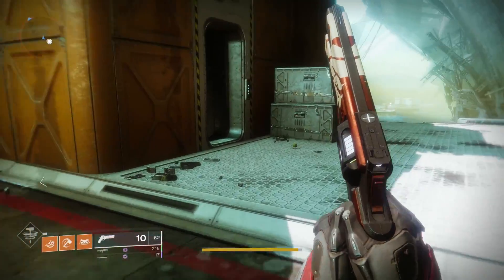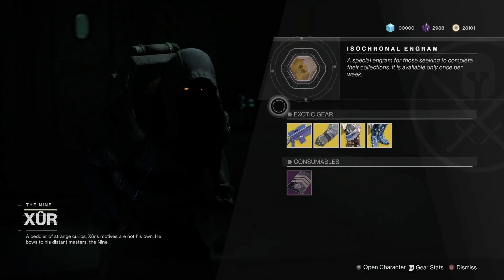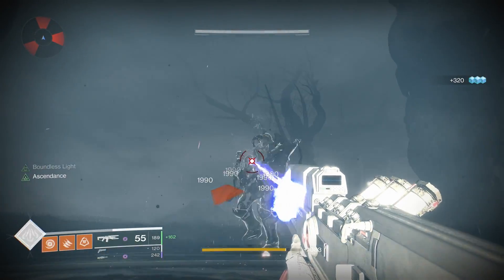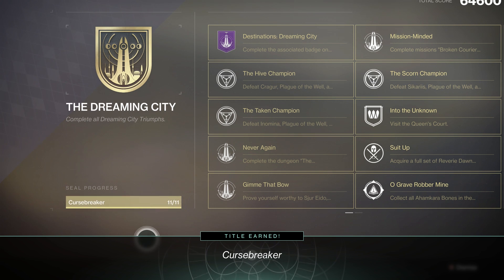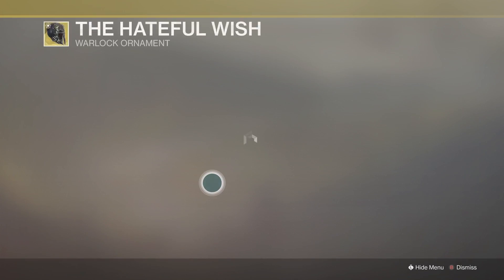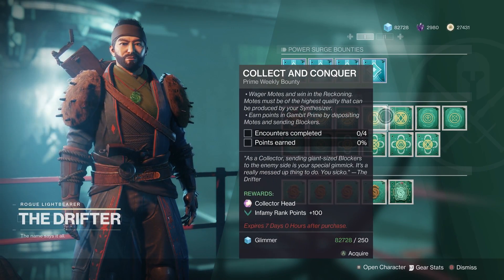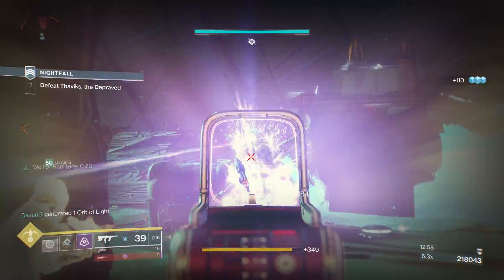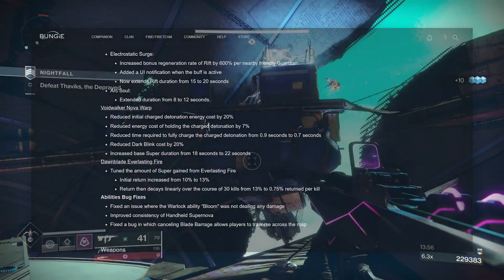Huge Destiny 2 Update! - Wavesplitter, New Catalysts, Cursebreaker and New Features!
There are a ton of things in today's update 2.2.1 for Destiny 2. Let's dive in and cover the most important changes. If you want to read over them all for yourself, check out the patch notes

Some very important things:
- Wavesplitter being made available on PC and Xbox was not intentional. The weapon will be locked and unable to equip until September, 2019. Sorry for any confusion!
- The Season 6 Pinnacle Weapons have temporarily been disabled from an exploit and will return soon
- You do not need wins to get the Suros Regime Catalyst